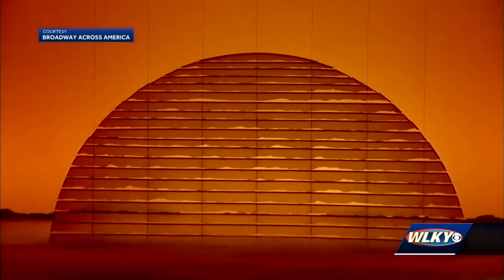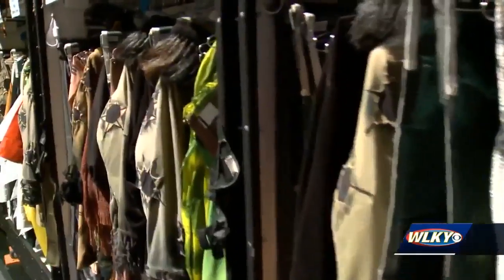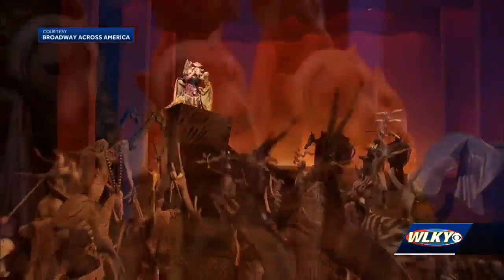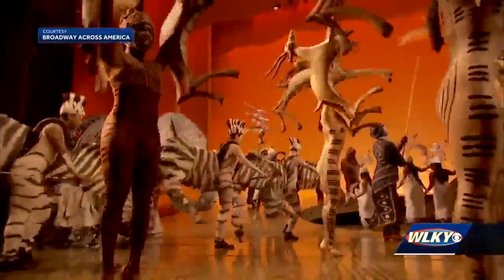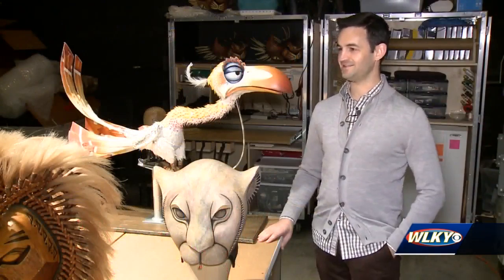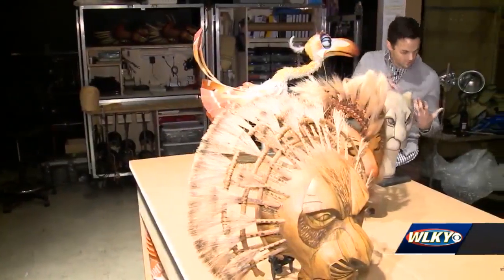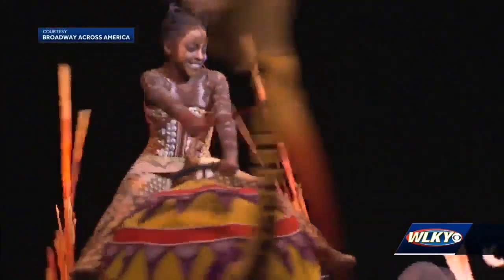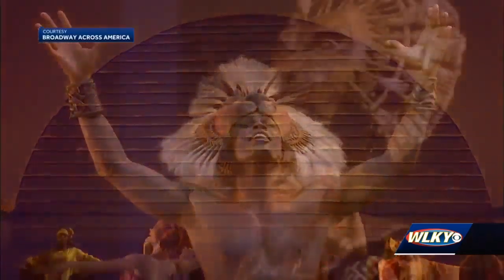Behind the scenes look at wardrobe closet for Disney's 'The Lion King'